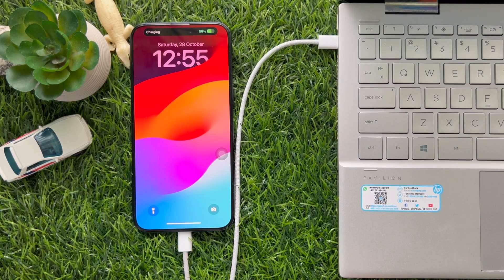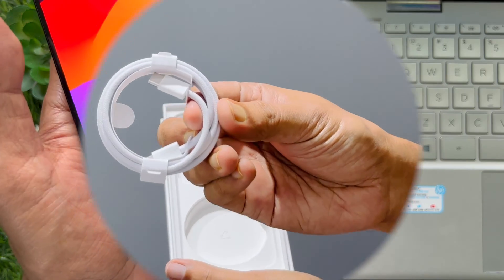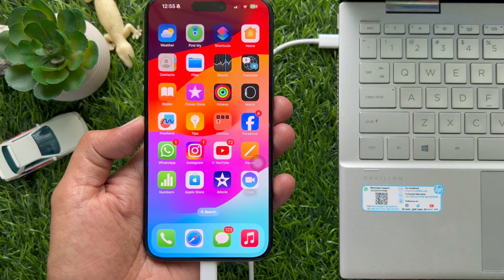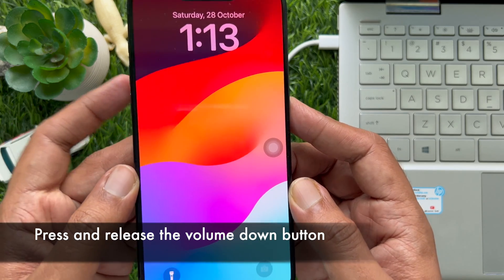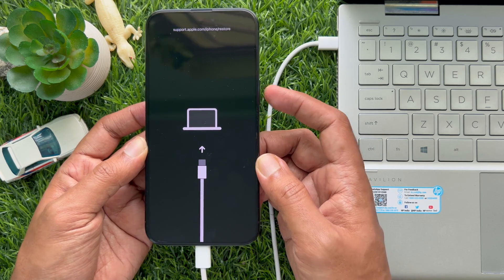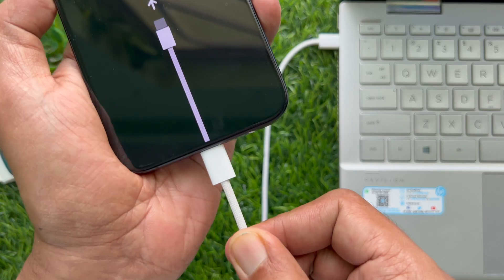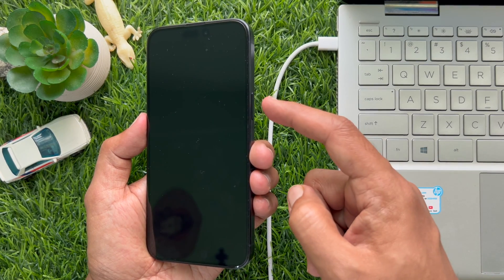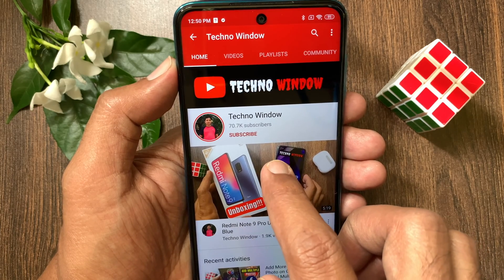How To Put iPhone 15 Pro Max In Recovery Mode